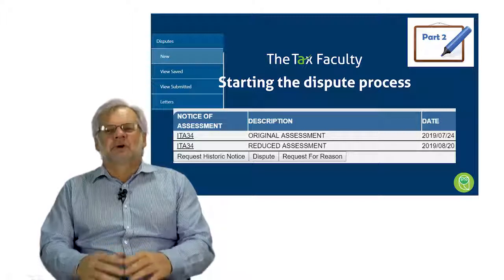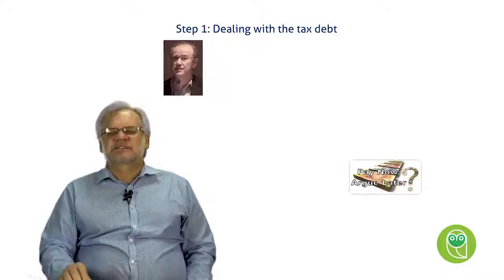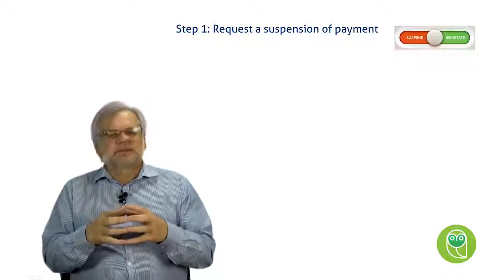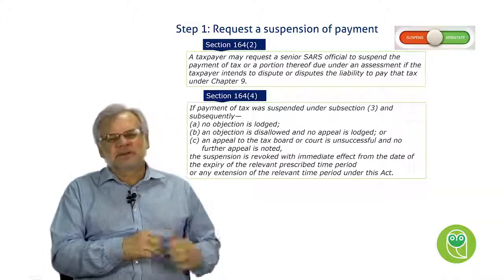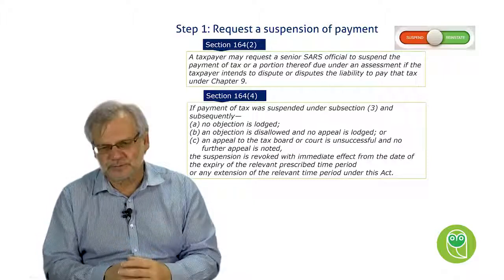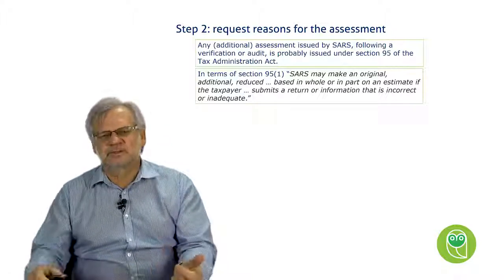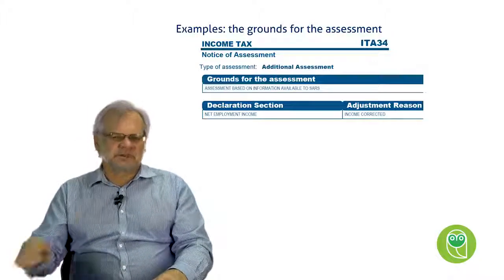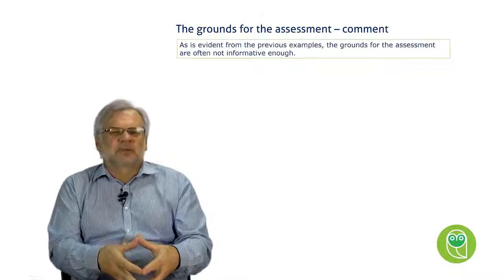How to dispute your SARS tax assessment - SARS audits and disputes Part 2 2019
The focus of this video is on the administrative aspects of the dispute and controversy process, from the initial SARS query to the SARS appeals process. Issues relating to the Tax Administration Act and the rules of dispute resolution will be discussed. This webinar is presented in two sessions.